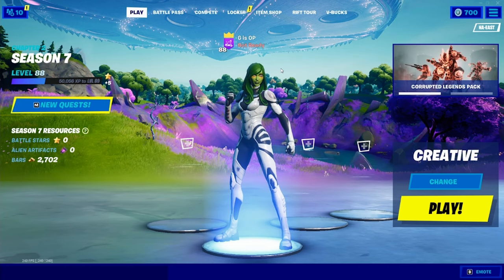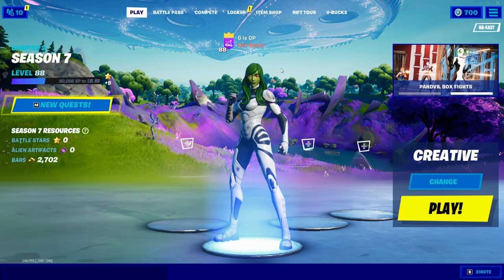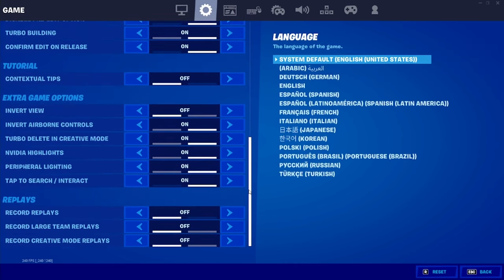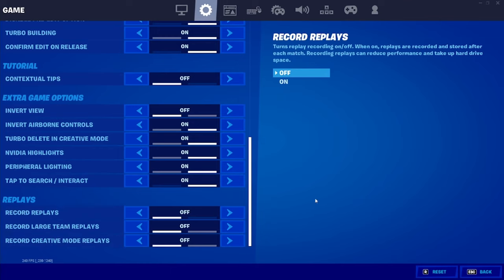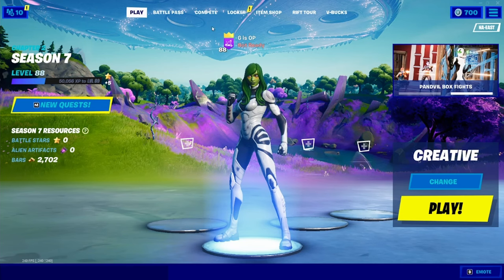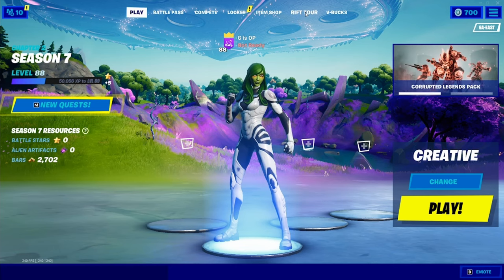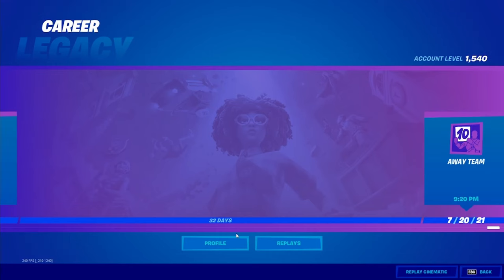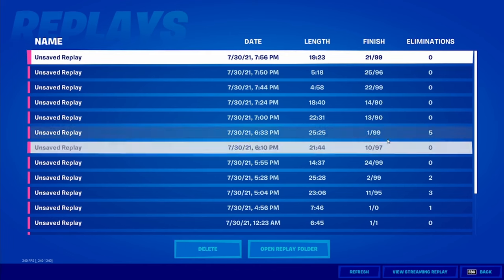How To Find Your REPLAYS in Fortnite *2022*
Today G explains how to turn on and off your replays in Fortnite! He also explains how to find the menu where the replays actually are!